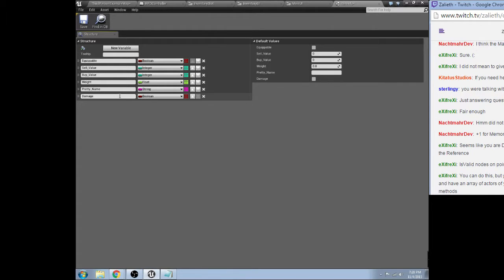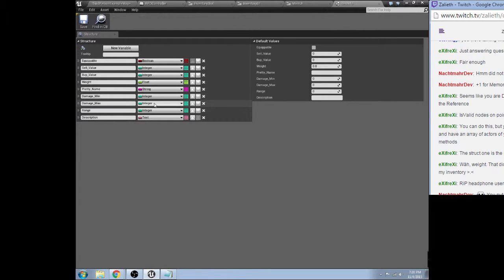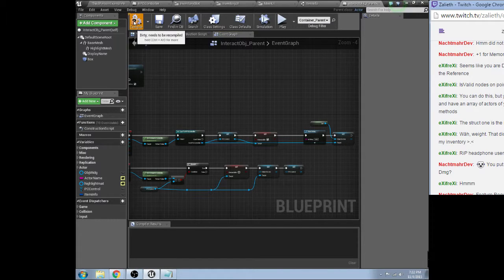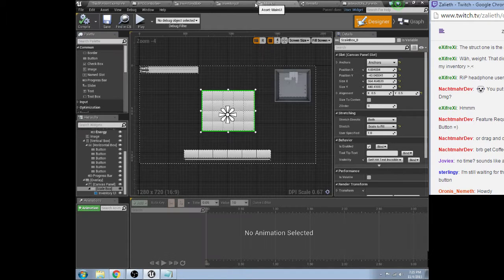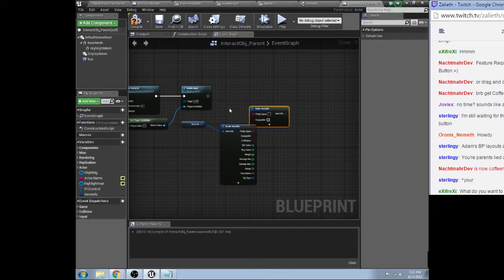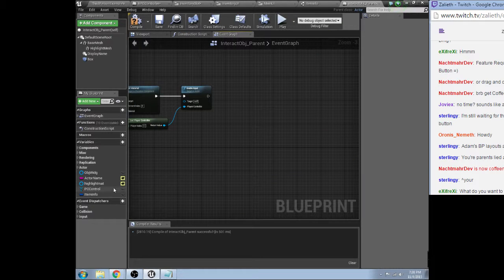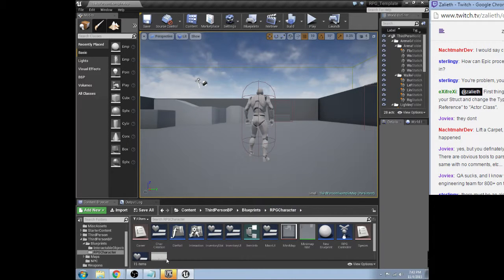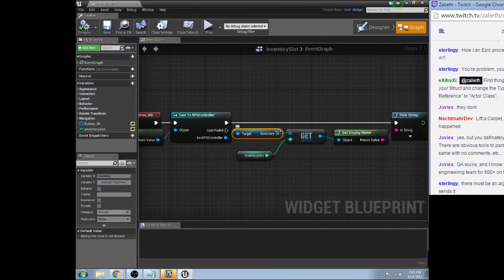Not another RPG session! (Part 3)